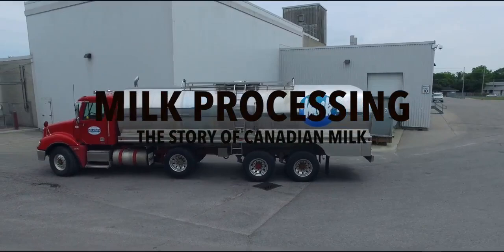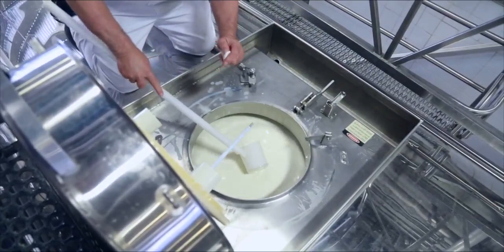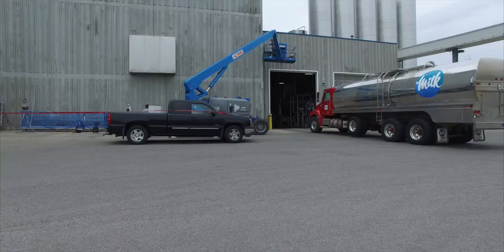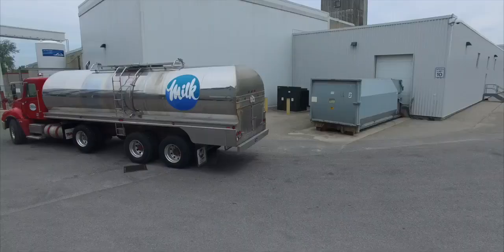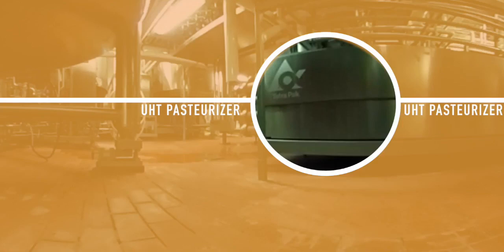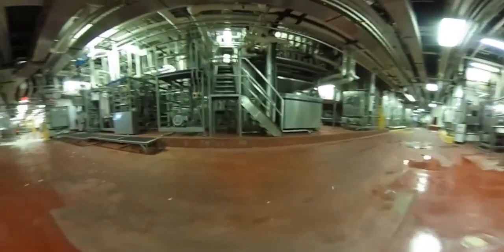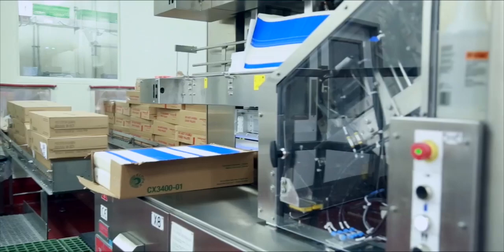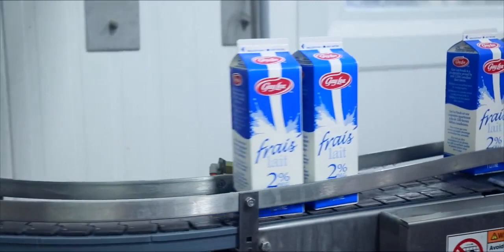Milk Processing: The Story of Canadian Milk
In this video, you'll find out how milk is processed - from the time it leaves a Canadian family dairy farm to the time it reaches your table.